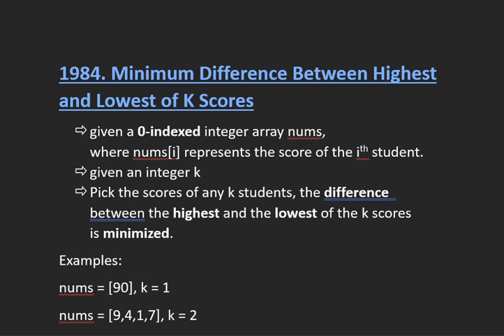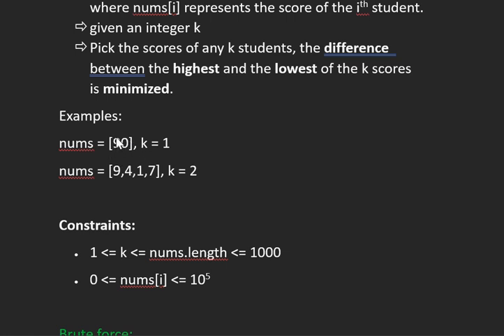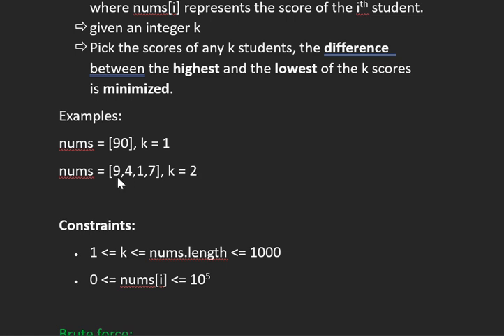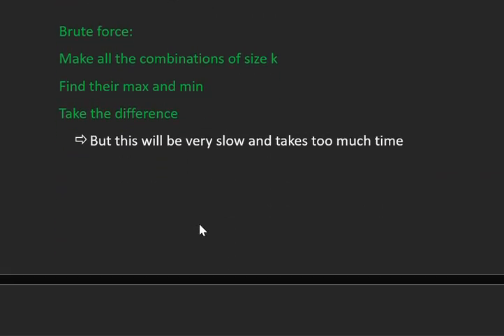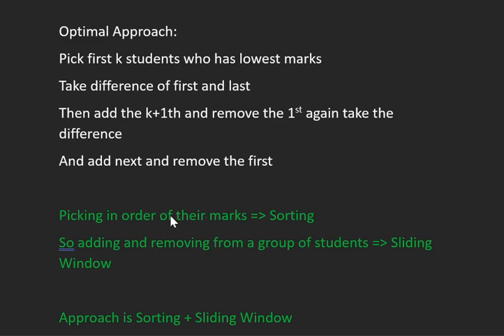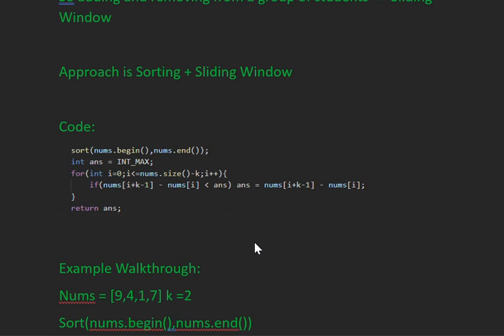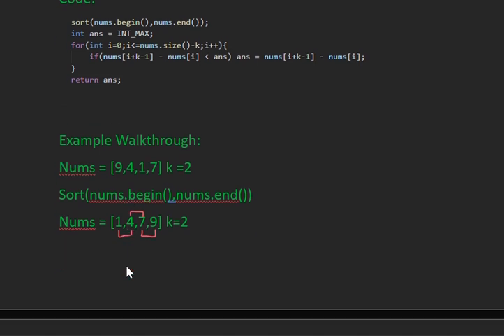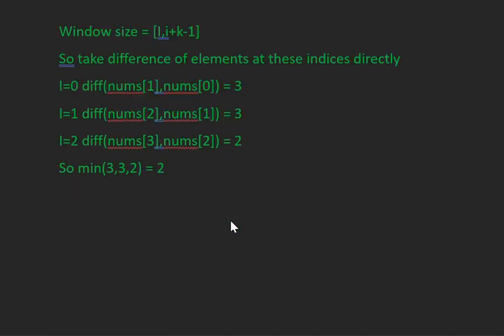leetcode 1984 | Minimum Difference Between Highest and Lowest of K Scores | Easy | Begineer Friendly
i have explained the brute force and the optimal approach (sorting + sliding window)

timelines:
0:00 Problem Explaination
1:35 Brute force
1:58 Brute to Optimal
2:55 Code
3:30 Example Walkthrough